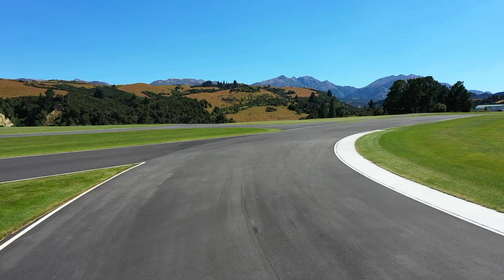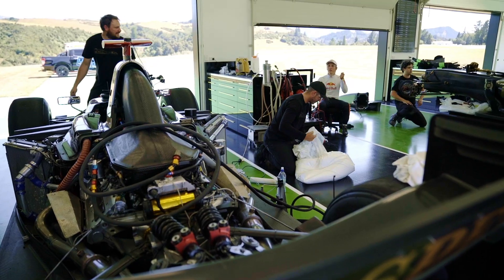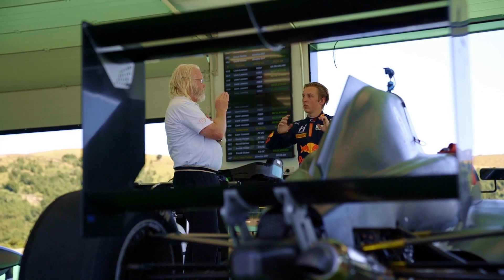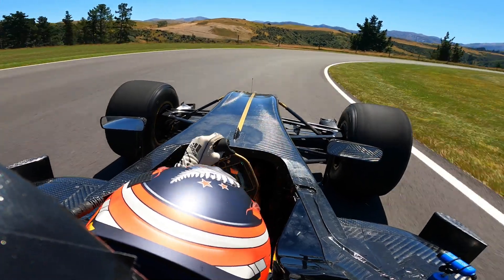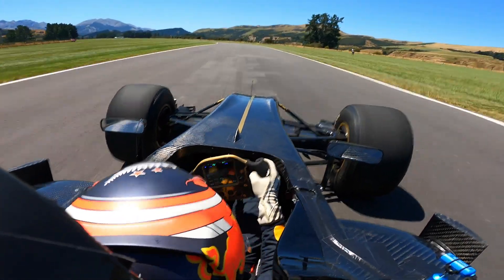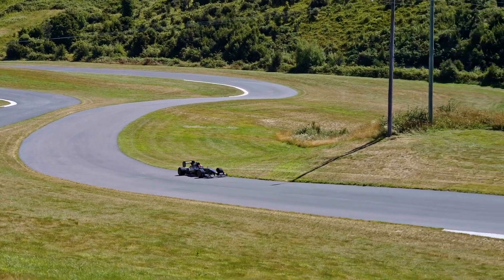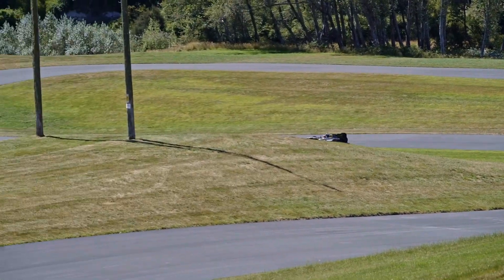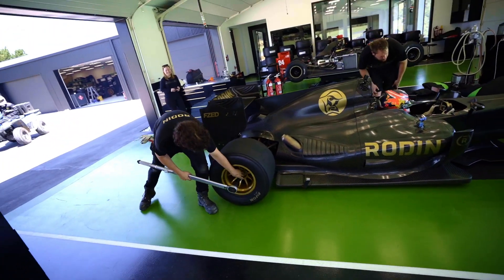Liam Lawson FZED Development Day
Liam Lawson recently visited the Rodin headquarters in the South Island of New Zealand to assist our engineers with the further testing and development of the Rodin FZED; a formula-styled, single-seat, private-use track car designed for ease of use and pure driving pleasure.

Whilst Liam was in New Zealand during the off-season, before his return to racing and an intense schedule with both the 2021 F2 Series and the DTM ahead of him as a Red Bull Junior Driver, we asked him to get behind the wheel of the Rodin FZED and allow us to perform some specified engineering tests requiring high-speed performance of the vehicle. He was at the top of our list for drivers to perform these tests for us.

Despite some technical difficulties throughout the day, it was a highly productive session for our team of engineers and the further refinement of the Rodin FZED into the leading, private-use track car available for the most adventurous of car collectors, was achieved.

We will be getting Liam back for more seat time in the Rodin FZED as soon as we can!